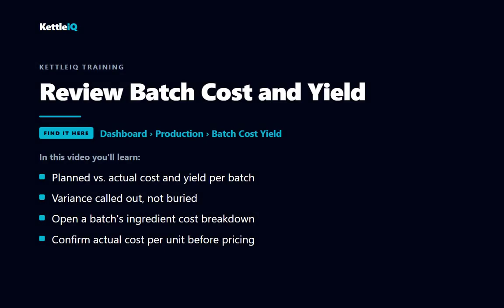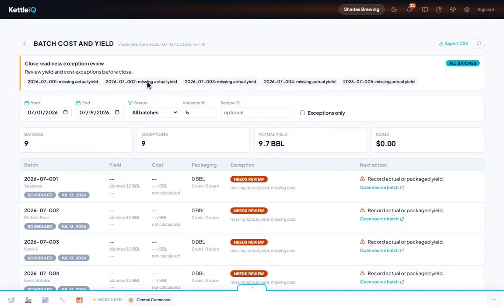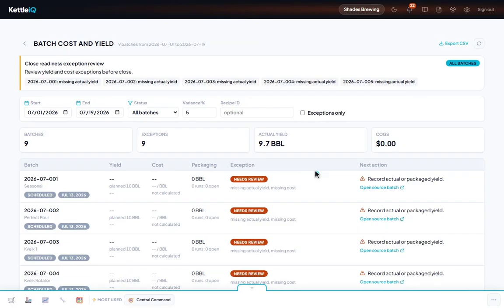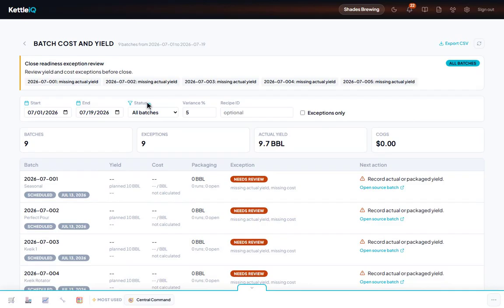Review Batch Cost and Yield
Watch Batch Cost & Yield in KettleiQ — compare each completed batch's planned versus actual cost and yield, see variance called out, open a batch's ingredient cost breakdown, and confirm actual cost per unit before pricing.